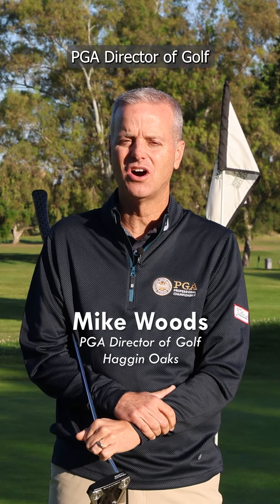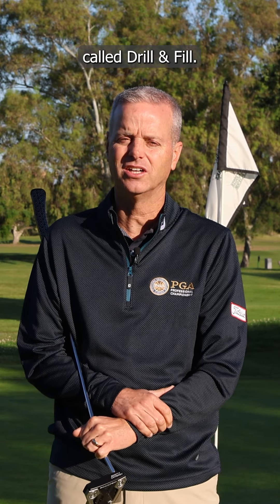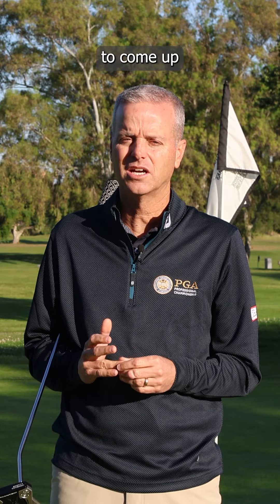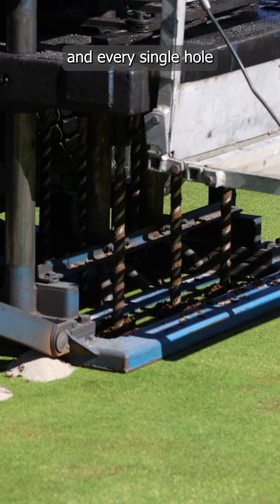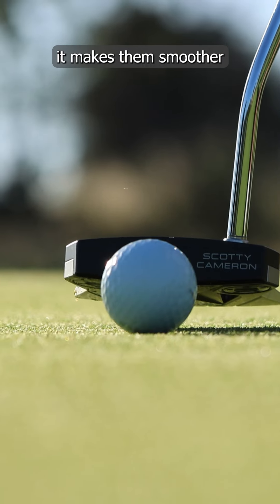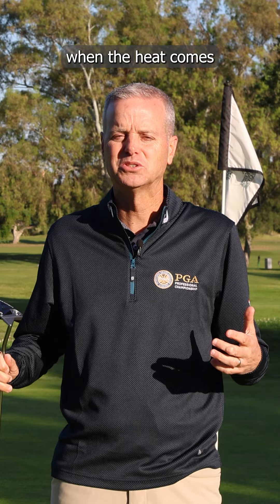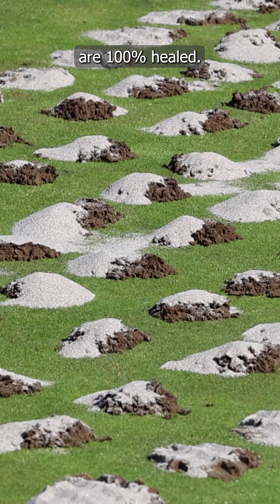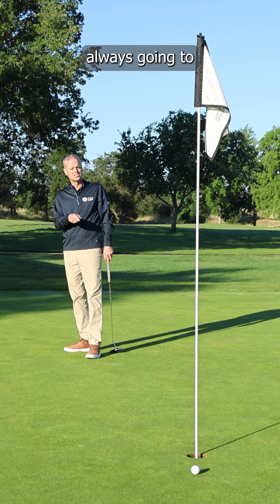What is Drill and Fill?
We did something new this spring at Haggin Oaks that made playing the MacKenzie Course even better this summer!